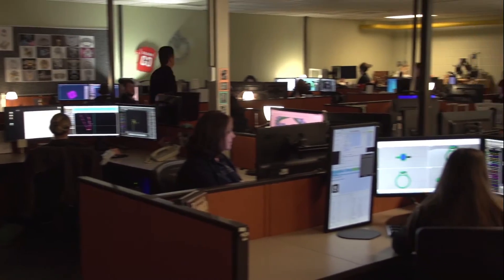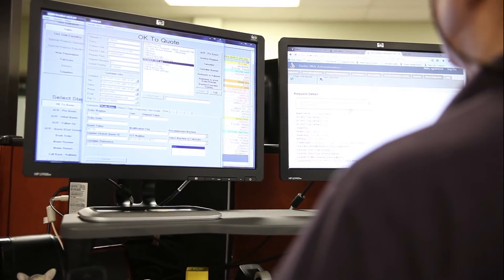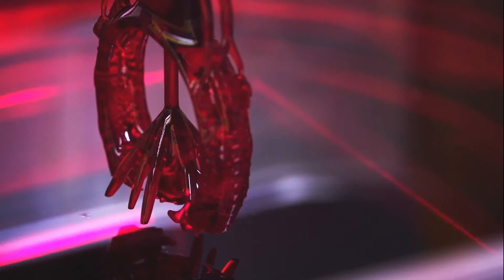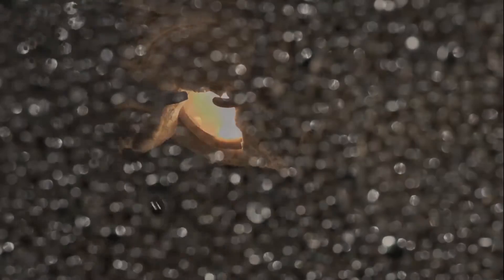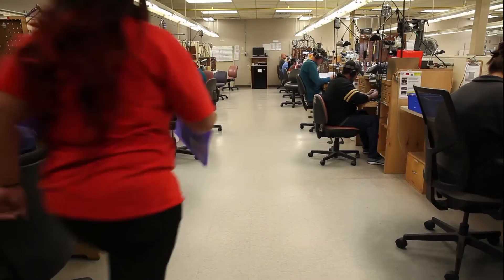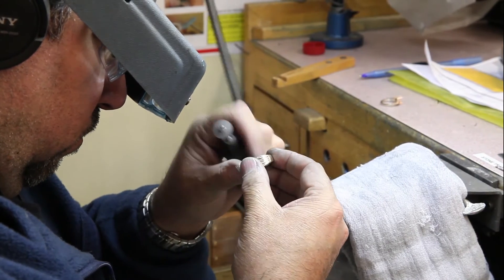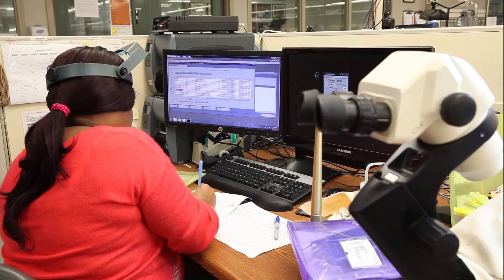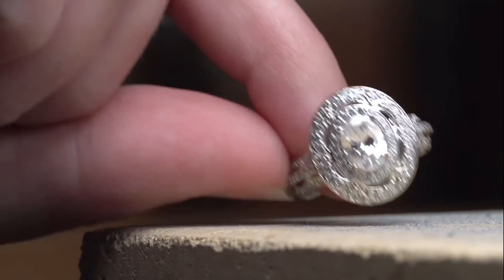RhinoGold 6 News Stuller CAD CAM Services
Discover the new tools of RhinoGold 6.0. Only available in US, Canada, Mexico and UK